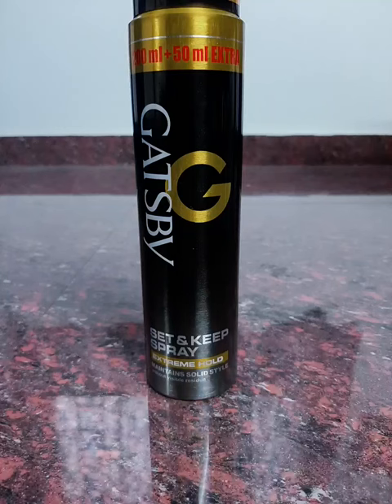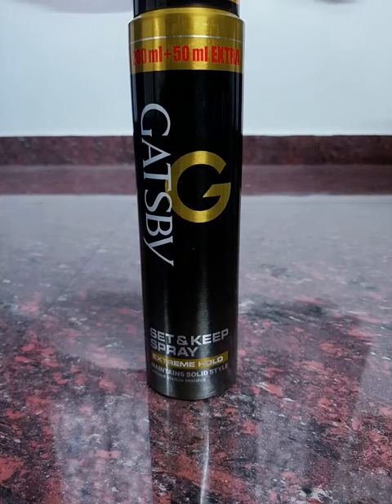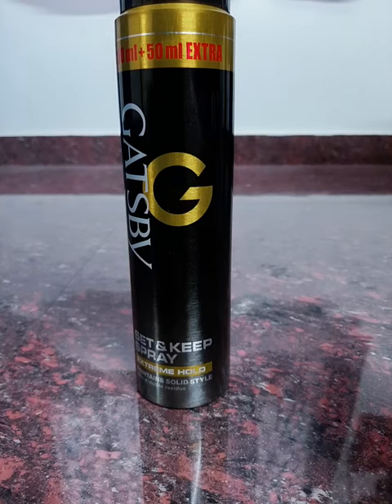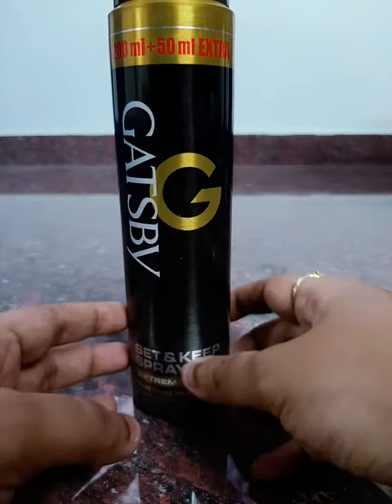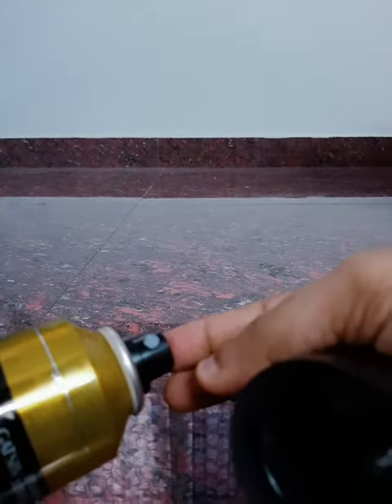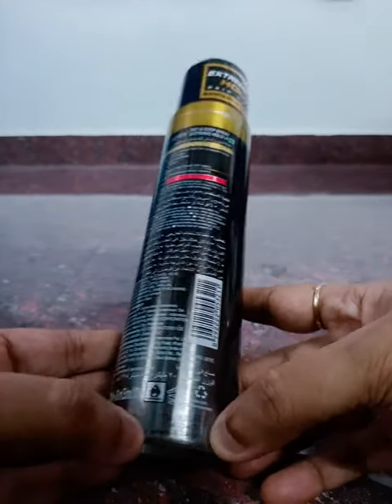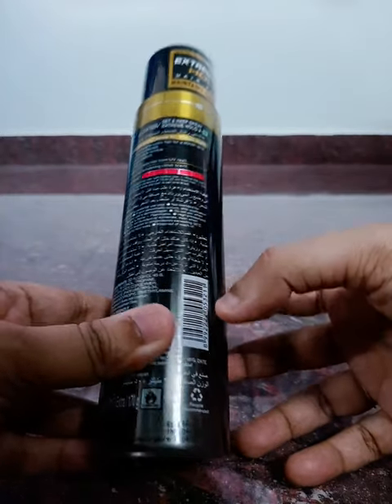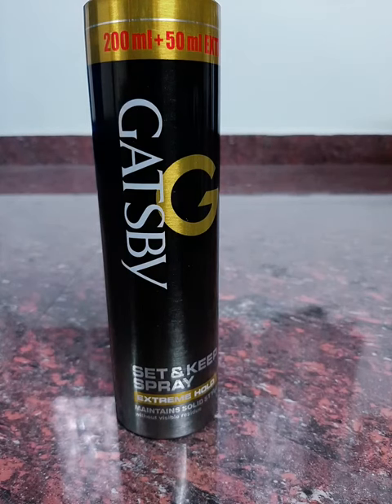Gatsby hair setting spray extreme hold tamil review